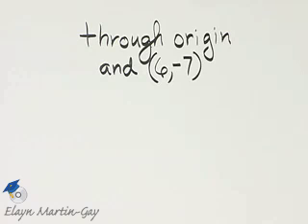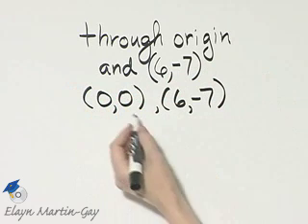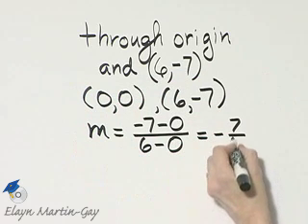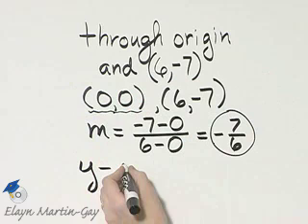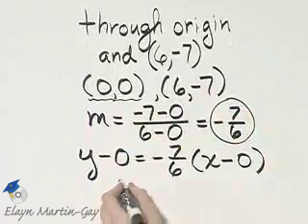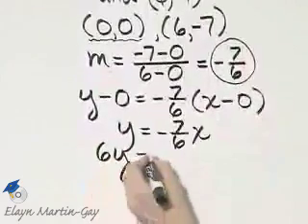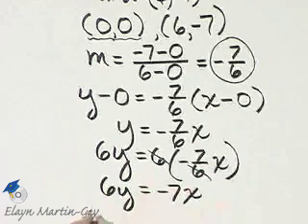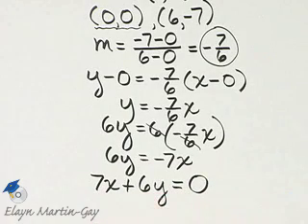Martin-Gay Intro Alg Ch 6 Ex 19